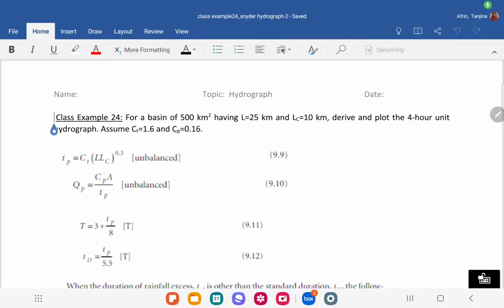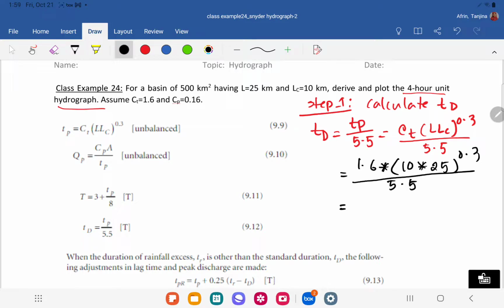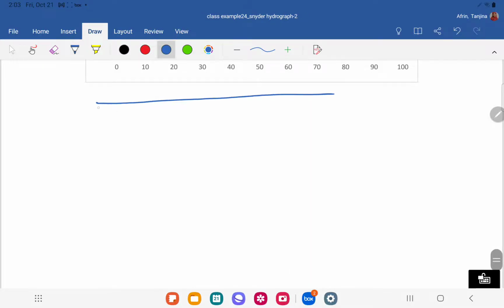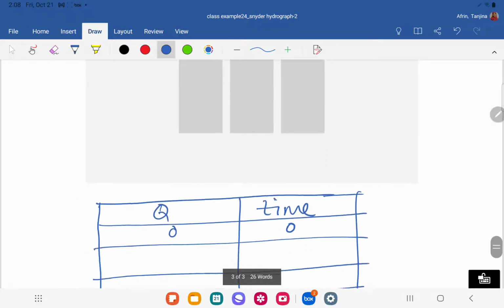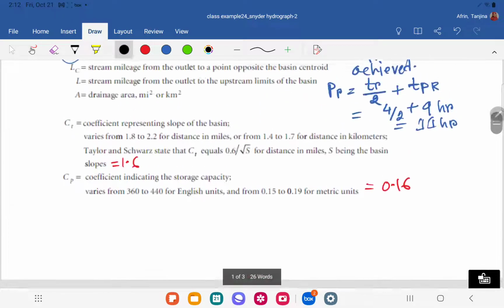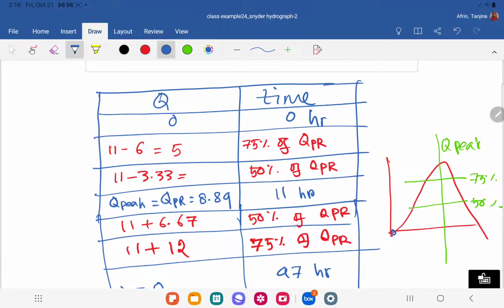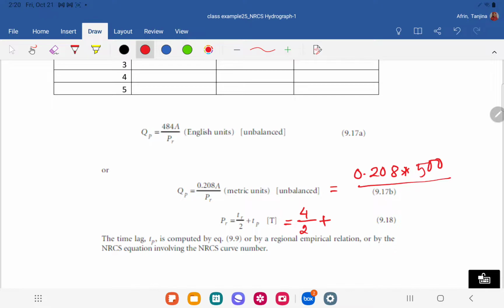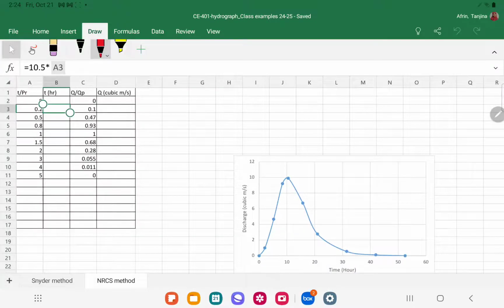CE 401 Class examples 24 and 25-Hydrograph analysis